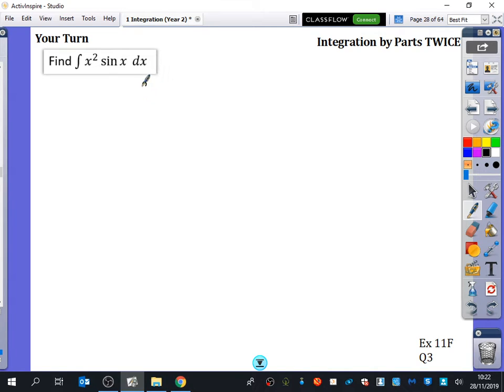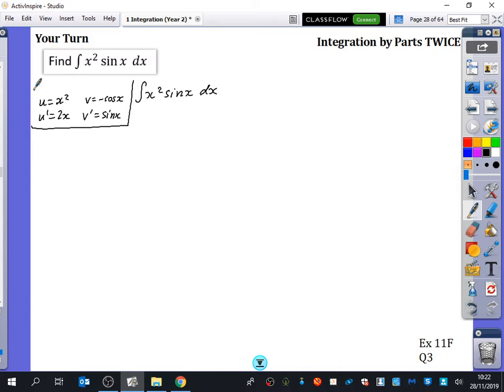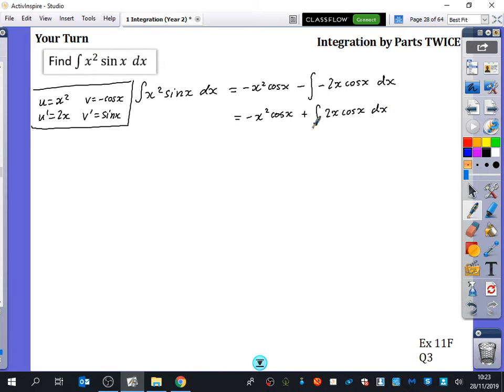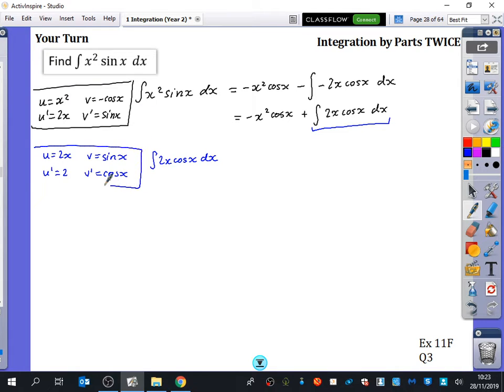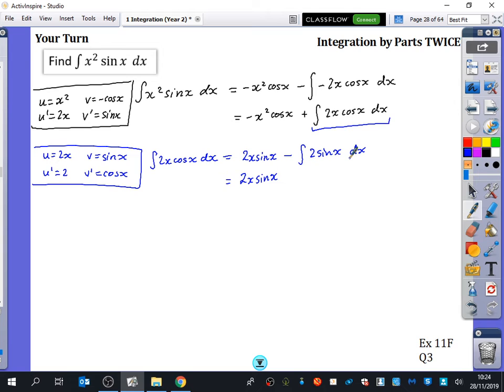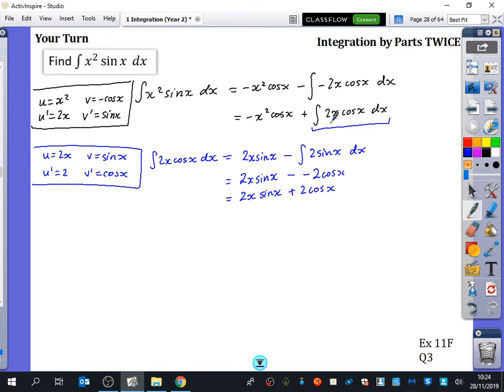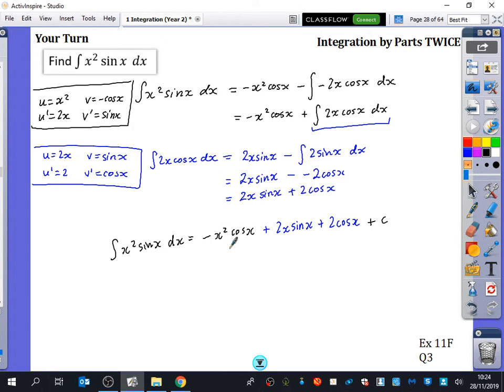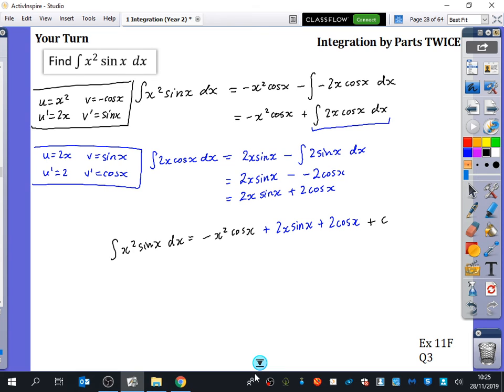Integration 15 • By Parts (twice, second example) pt. 3 • P2 Ex11F • 🎲